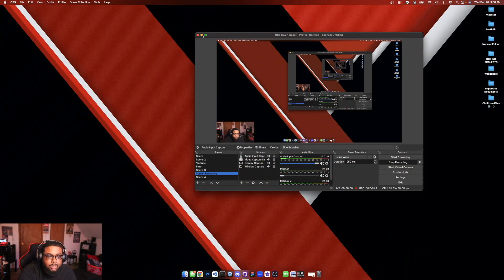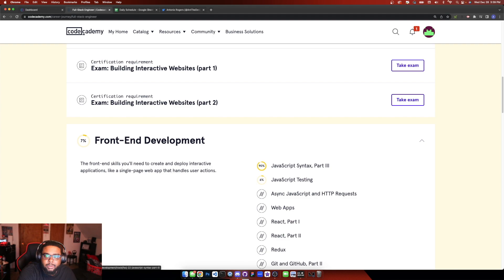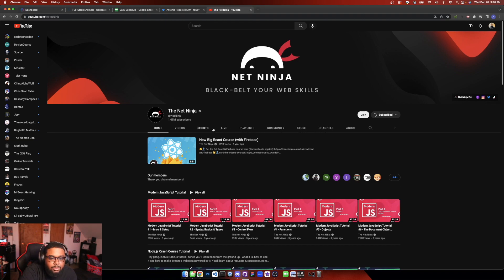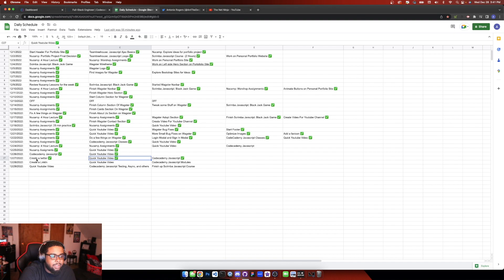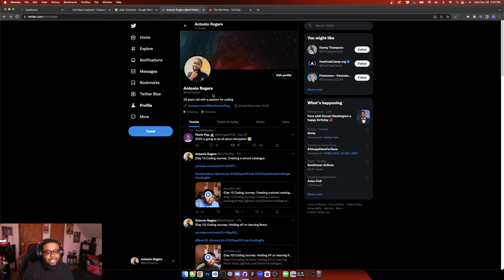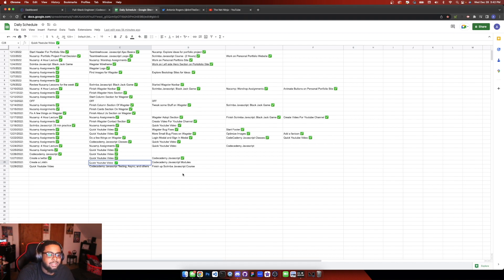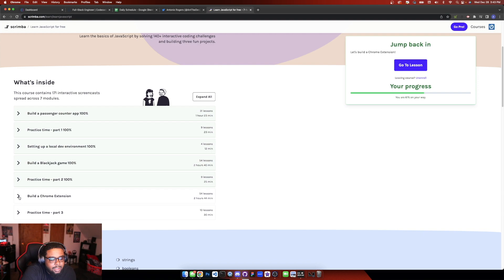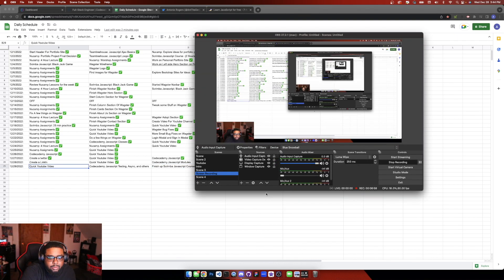(Day 12) Coding Journey: Javascript Modules